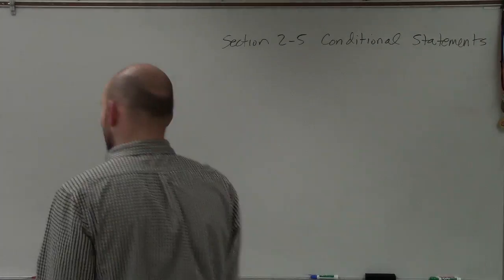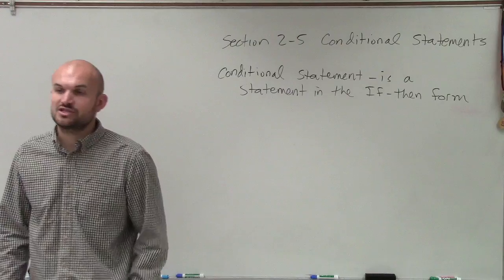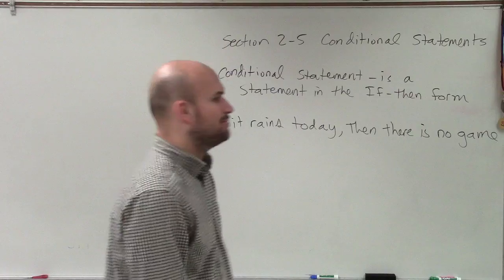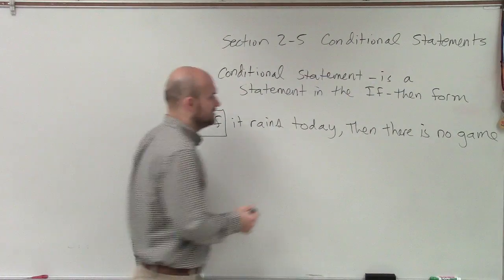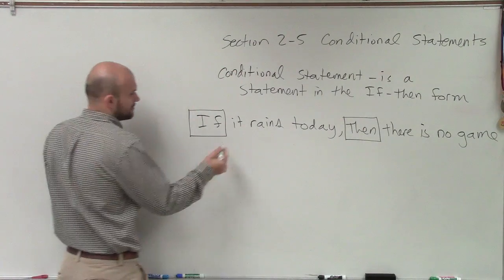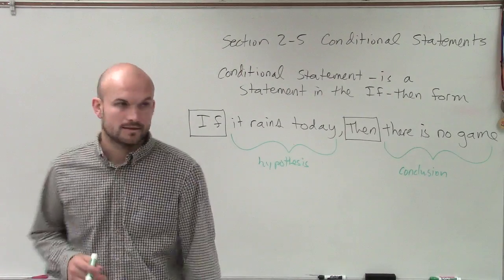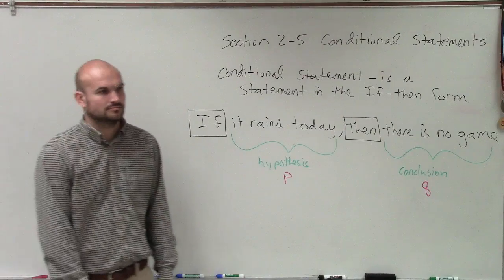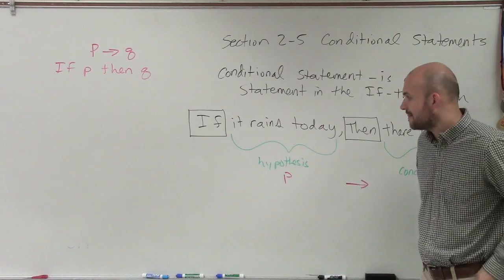What is a conditional statement and it's parts